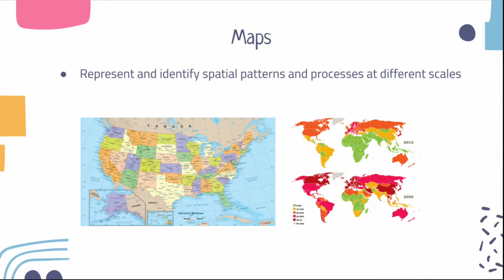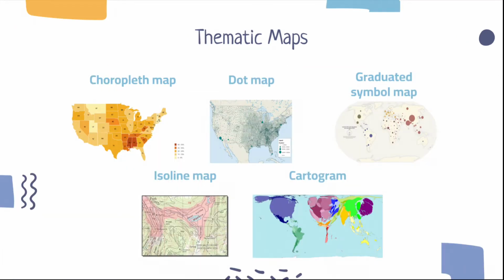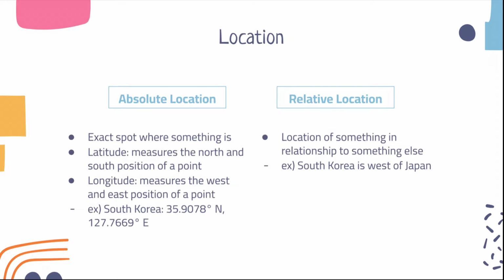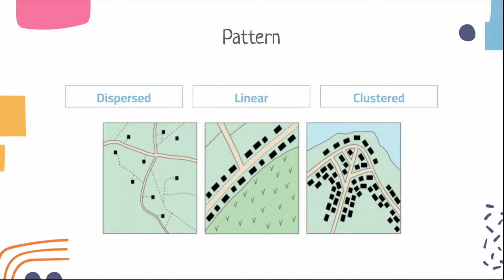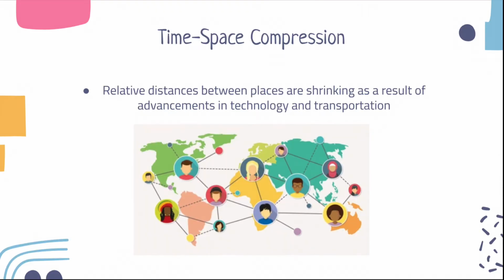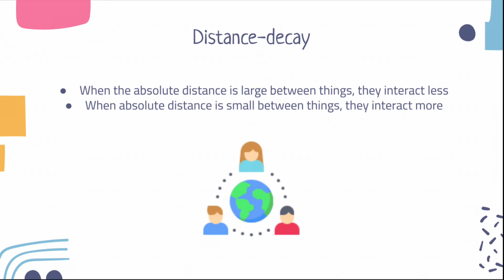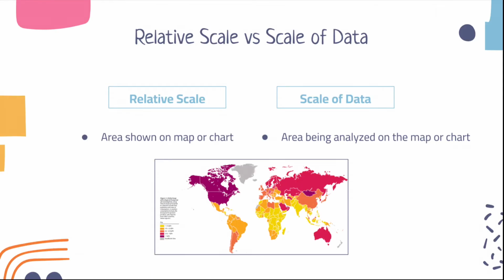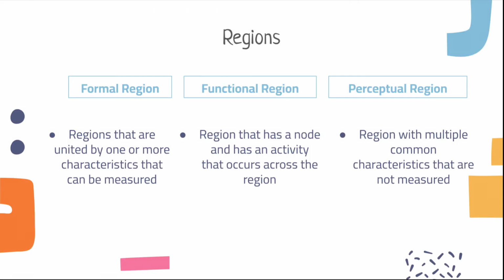[APHUG] Thinking Geographically | Introduction to Maps | Geographic Data | Unit 1.1, 1.7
Welcome to Jimin's first video of AP Human Geography!

Jimin is a 9th grader at International School Manila, Philippines.
지민이는 마닐라국제학교 에 다니는 9학년입니다.
In this video, Jimin will share her knowledge about AP Human geography 1.1 and 1.7.

'We Learn to Share' was founded by a 10th grader in South Korea named Elena (Korean name: Seungeun Lee) in 2021 because she realized a love for sharing what she had learned in school. Starting from 2022, 'We Learn to Share' has become the first and only international high school student-led organization in the entire world dedicated to educational volunteer activities. Elena has invited highschool students from different countries and schools all over the world (+ 30 schools from +12countries)  to this channel. Just watch and learn!